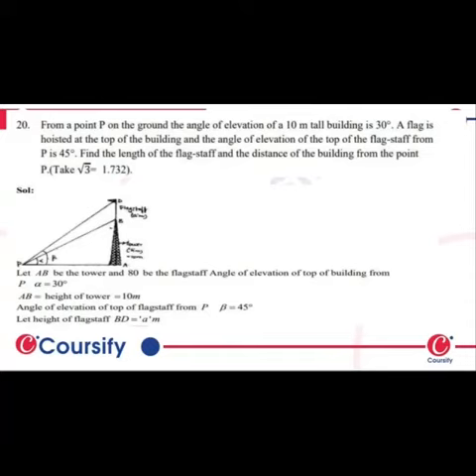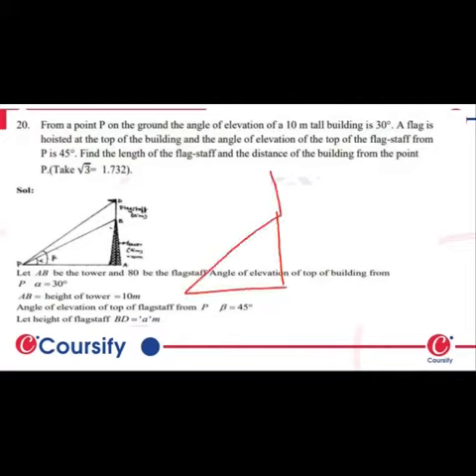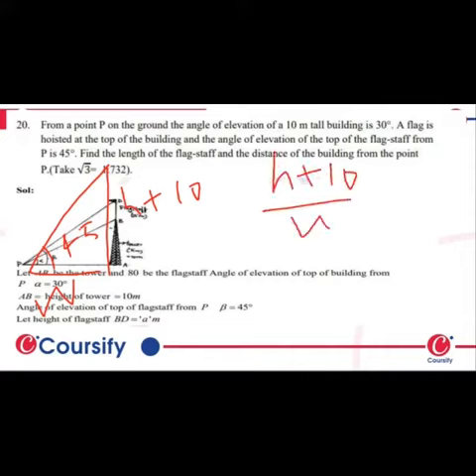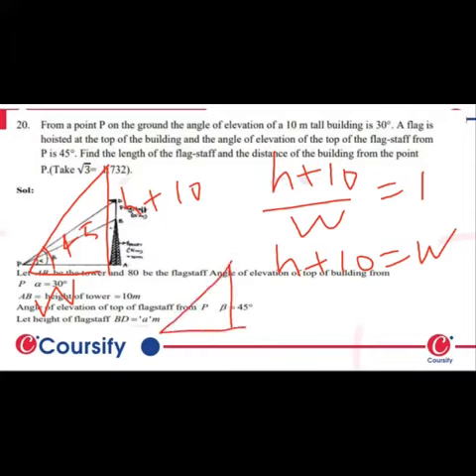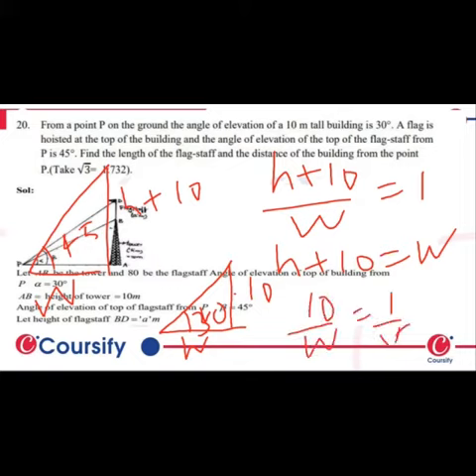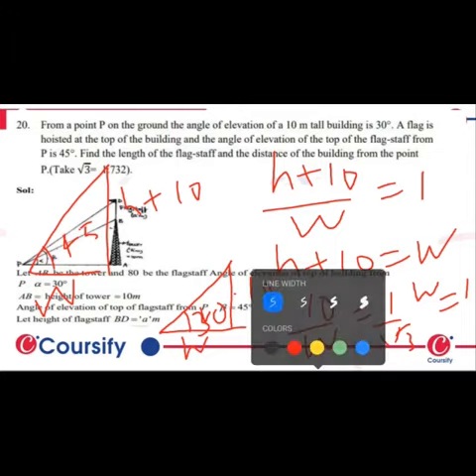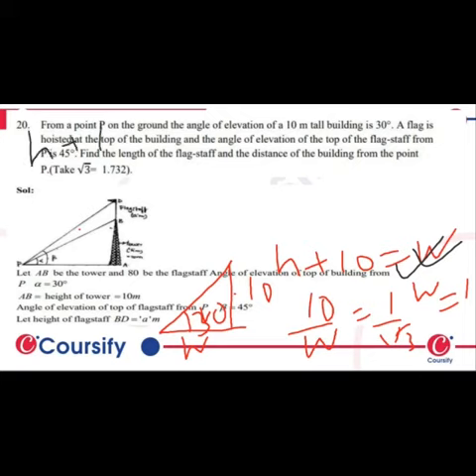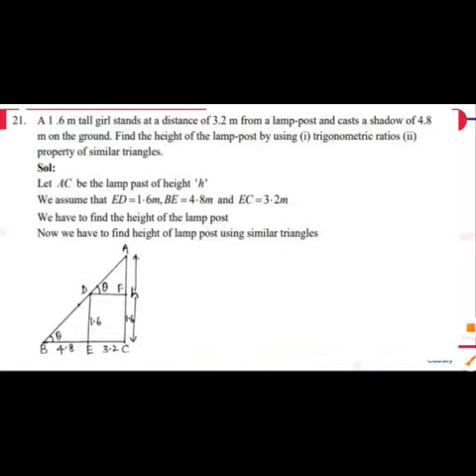HEIGHTS AND DISTANCE | RD SHARMA Maths Class 10 | Chapter 12 | Ex-12.1 Q 20 | Coursify